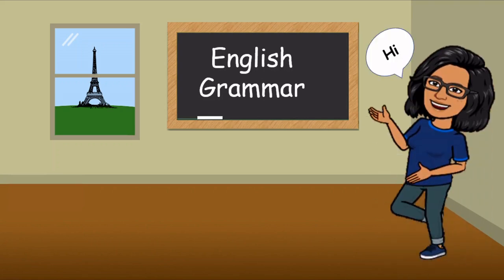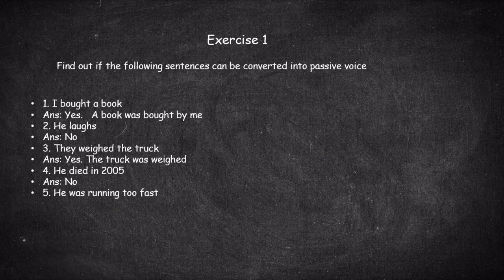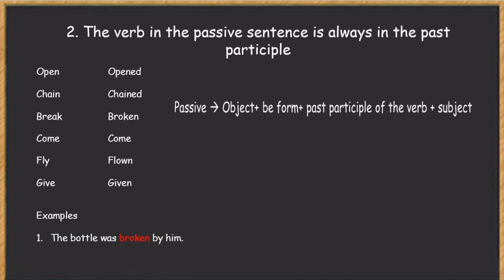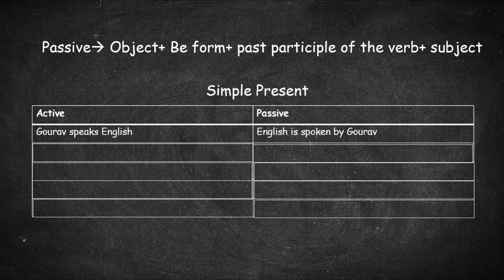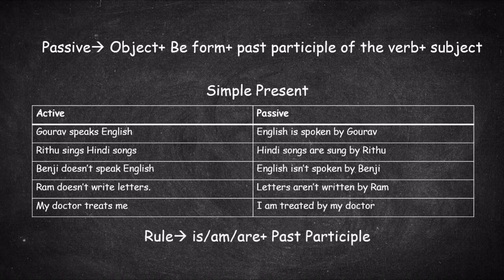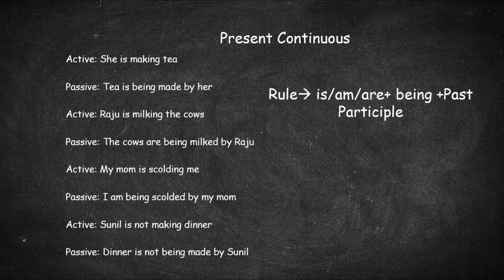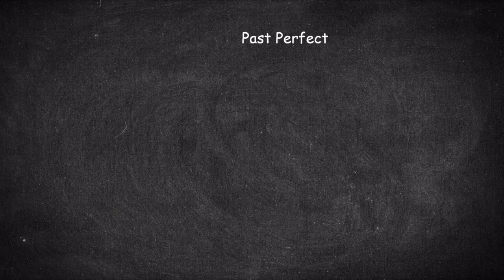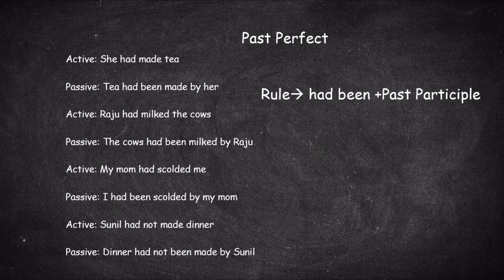Active Voice and Passive Voice Lesson 2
Grammar Lesson for 2nd and 3rd Semester BA, BSc and BCom students of Kerala University